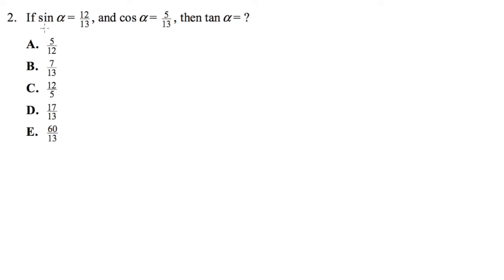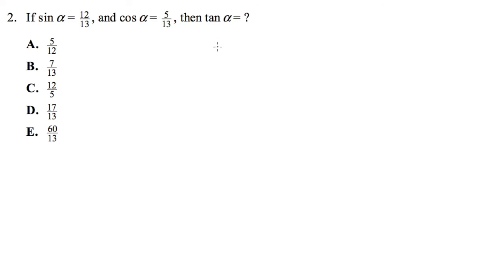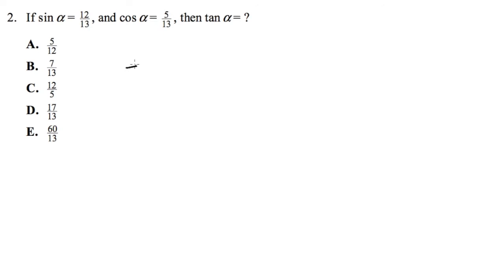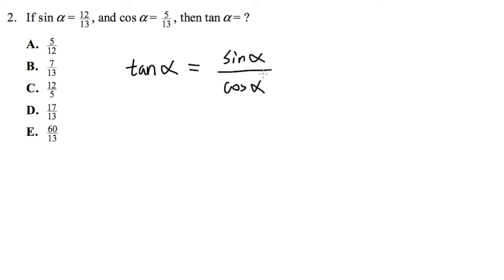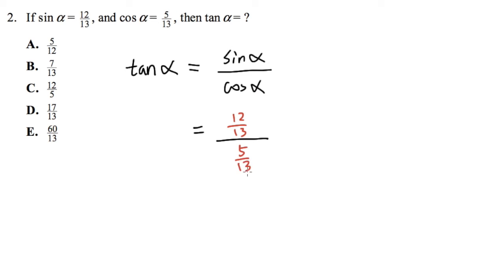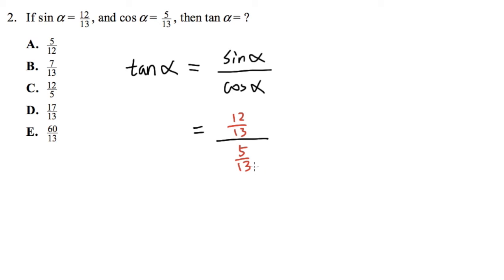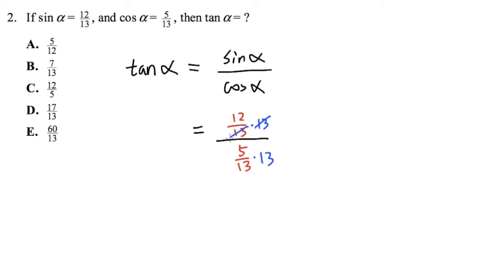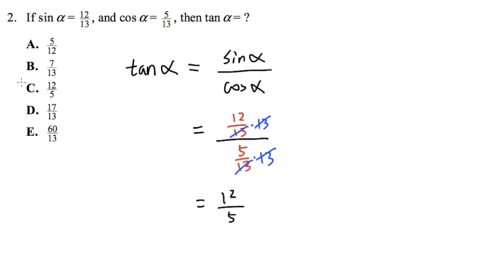Q2, ACT Compass Trigonometry (official sample test problems)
ACT Compass, Trigonometry, compass math test

ACT Compass is a college entrance exam, used by many community college in the Unite States.

I am NOT employed by ACT. These are just solutions videos made by me, meant to help students study and prepare for the ACT Compass math exams.

blackpenredpen